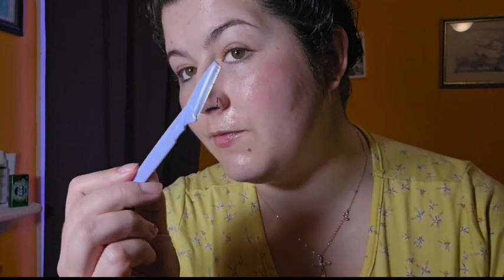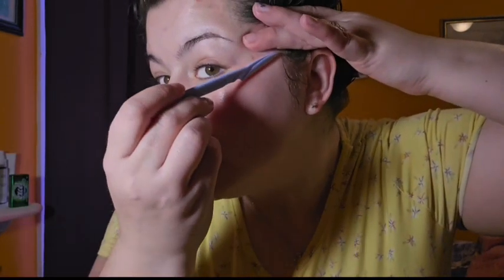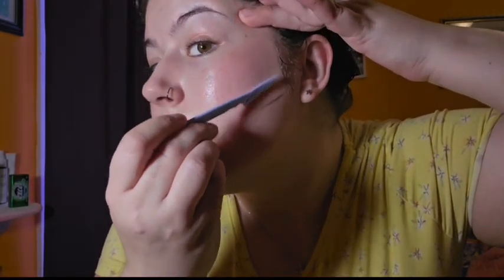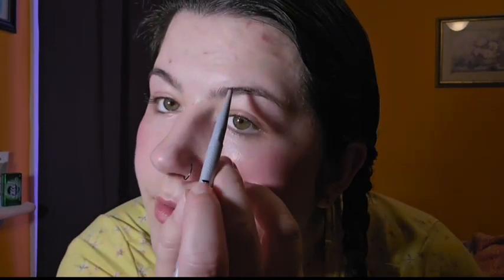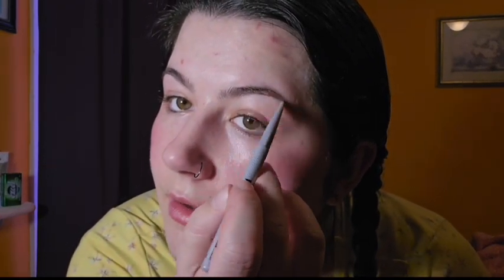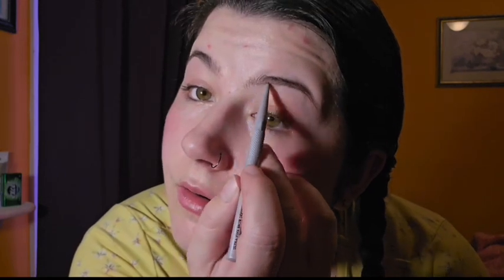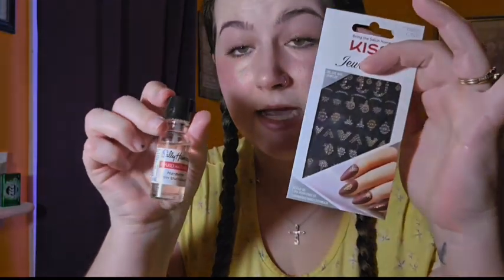✨️ How to GLOW Up ✨️